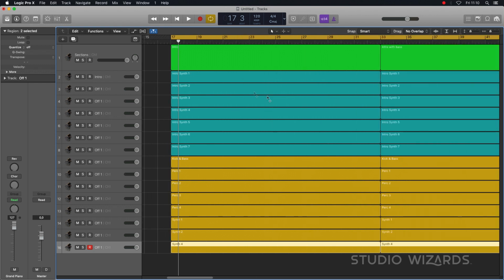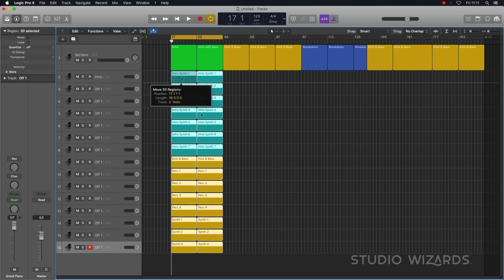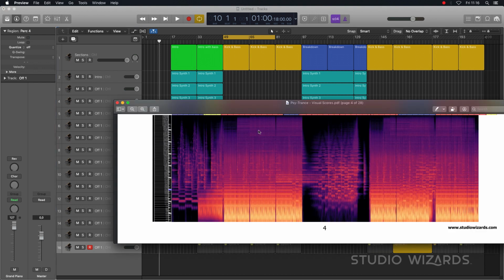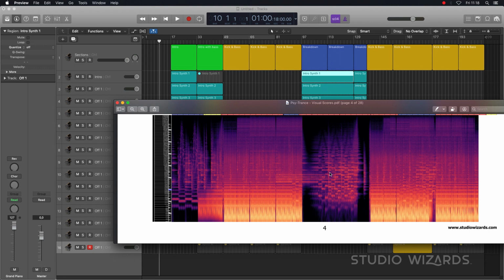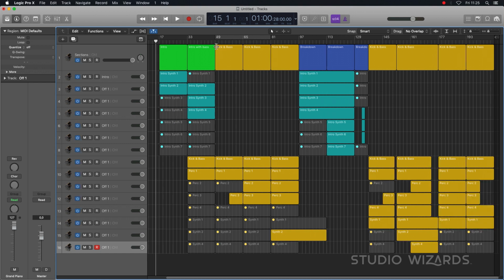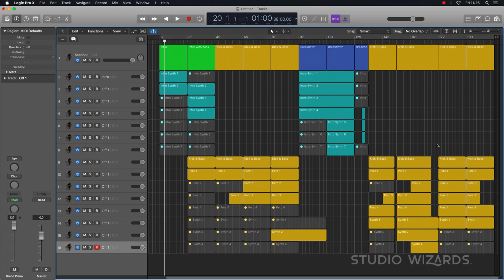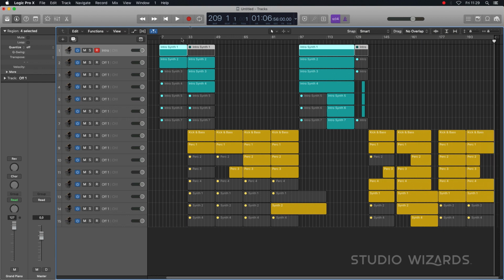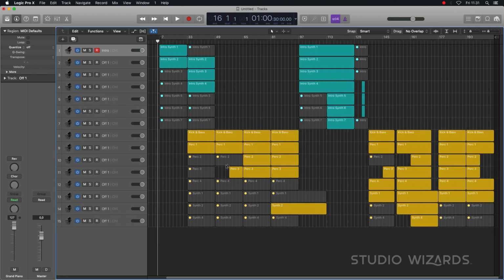How to Arrange Electronic Music? How to Get Out of a Loop?- Part 3: Subtractive Writing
The third and most important video in the arranging electronic music series: Subtractive Writing. Join Mike McLoone as we discuss a crucial aspect of creating electronic music; getting out of a loop and creating a full track in our chosen style. If you have trouble writing tracks of the correct length in your genre, or find yourself spending too much time writing in a loop, then the methods discussed in this video may be of help.